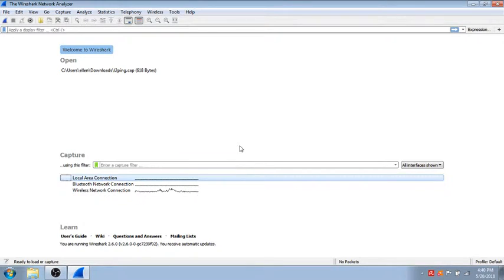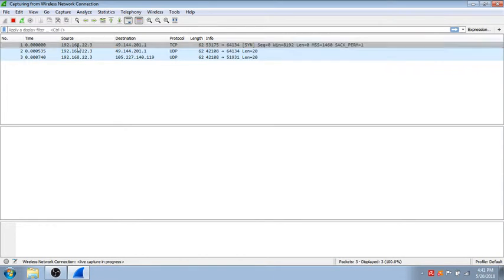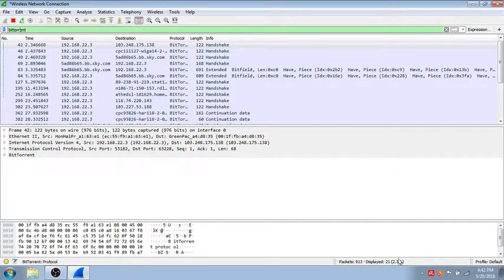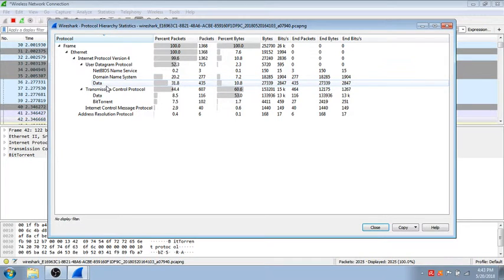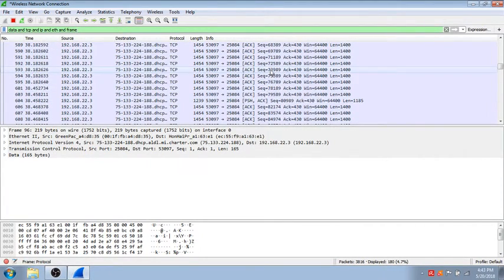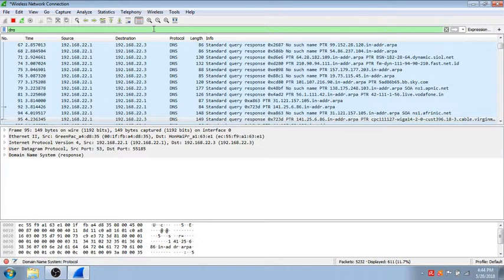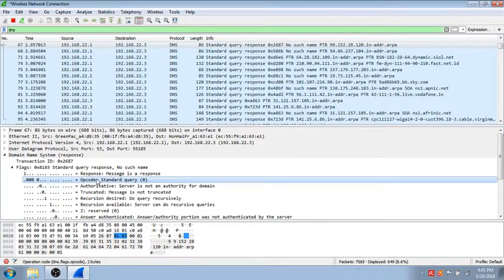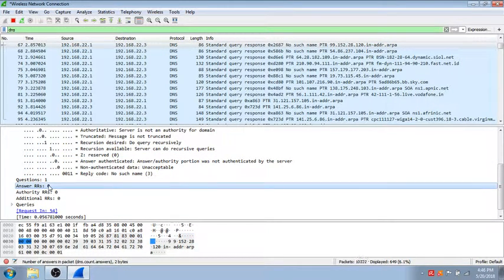wireshark - Rose Ivy Bolotaolo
Educational purposes. Traffics and Suspicious Traffics.